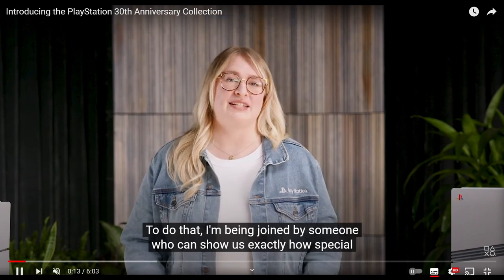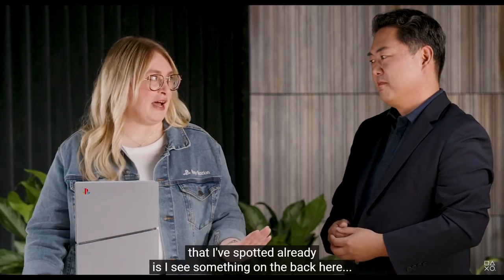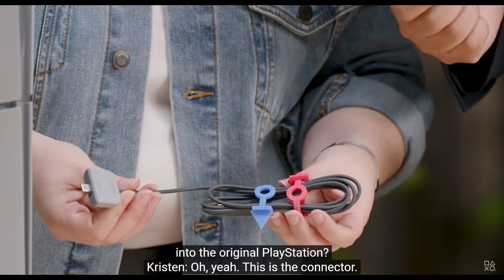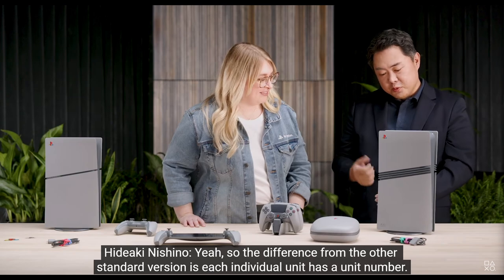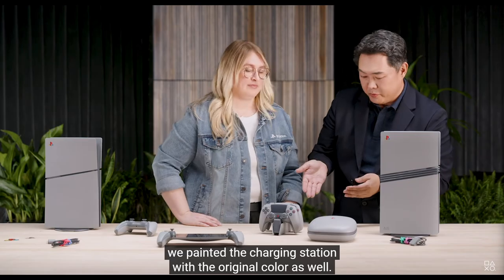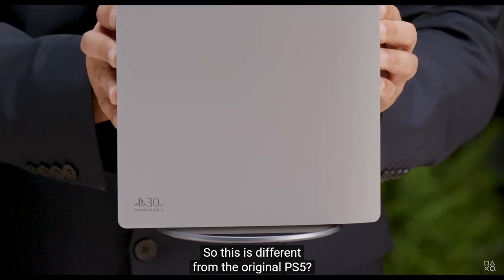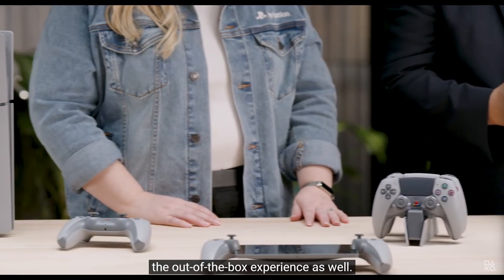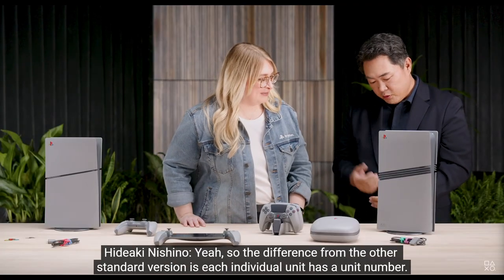PlayStation 30th Anniversary Limited Edition Bundles Look Awesome!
PlayStation's 30th Anniversary Limited Edition Bundles...